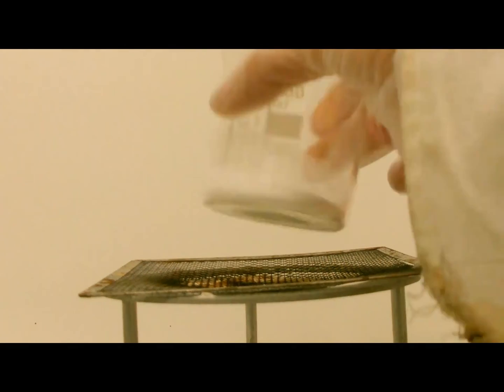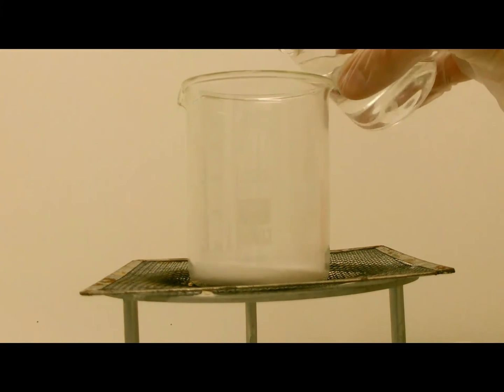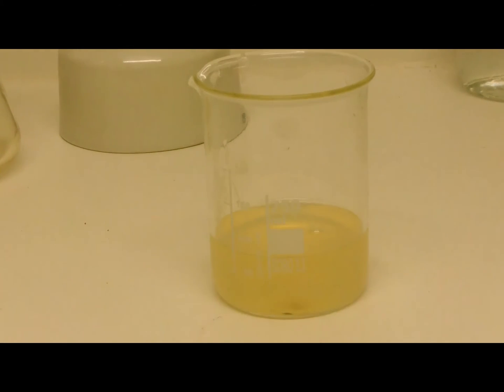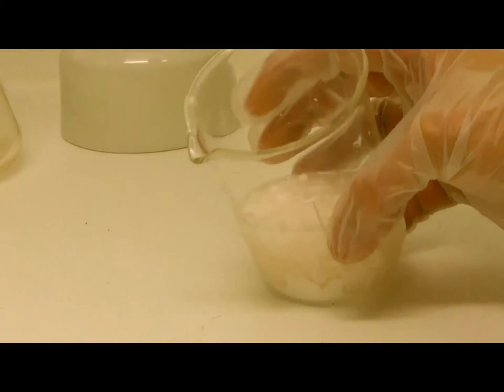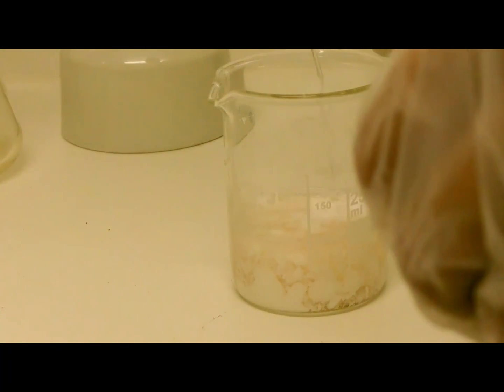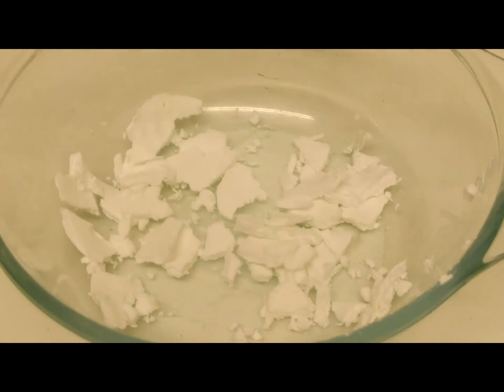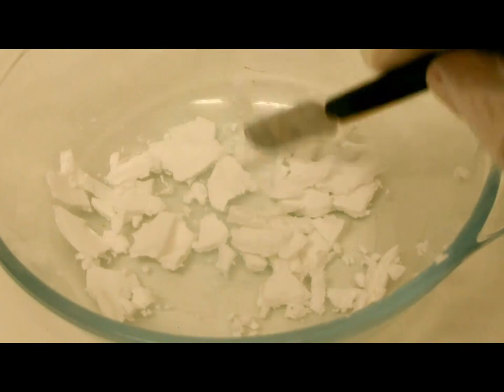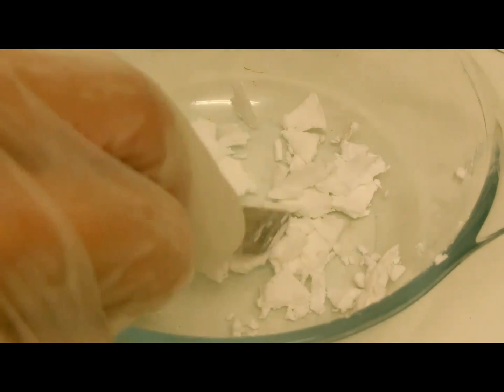Experiment N°43 Synthesis of salicylic acid (English)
WARNING! Sodium hydroxide solution and hydrochloric acid are corrosive!

Hello,
in this video I'll show you how to make salicylic acid (a very usefull compound) by saponifying acetylsalicylic acid and convertig the sodium salicylate with hydrochloric acid to salicylic acid.